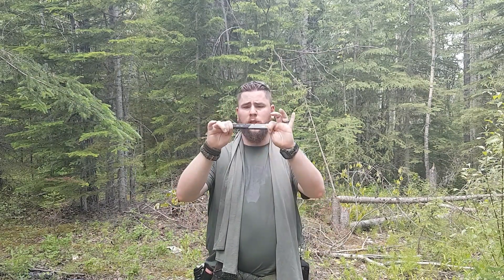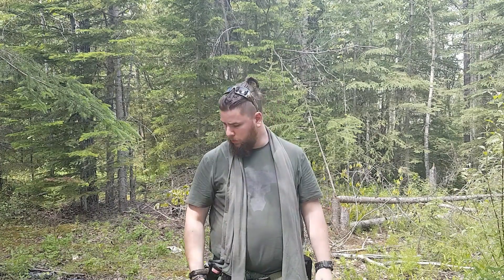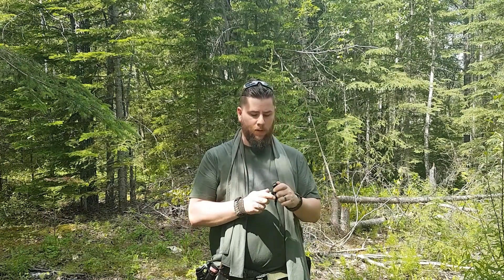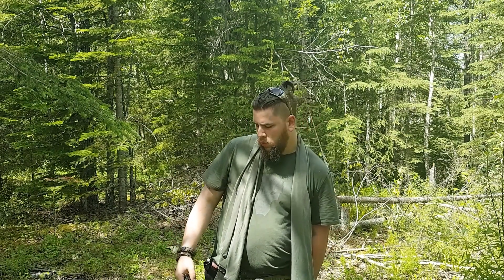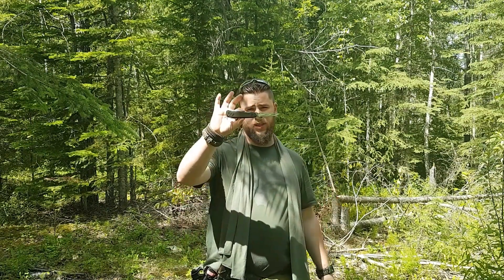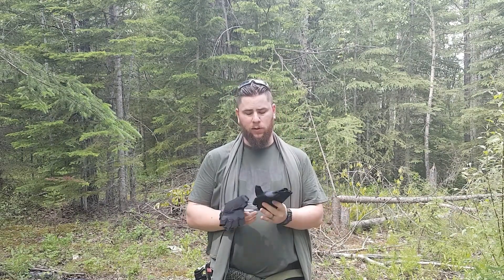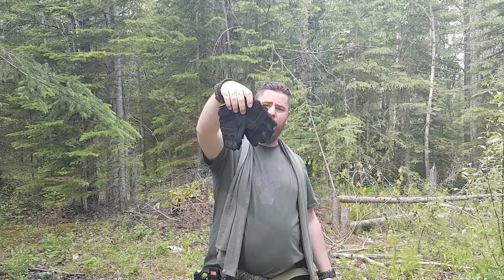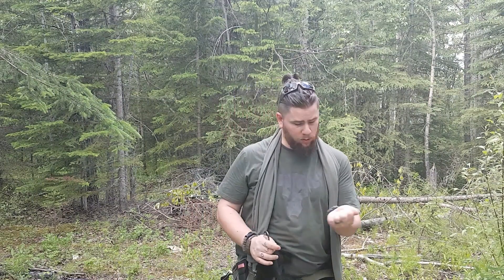Roddy's EDC load out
Support Me and my dream!

Wolf Cross is a Canadian adventurer and survival enthusiast. He enjoys prepping and learning new skills as well as trying out new pieces of gear. He got his start in adventure survival thanks to Bear Grylls and zombies entertainment.